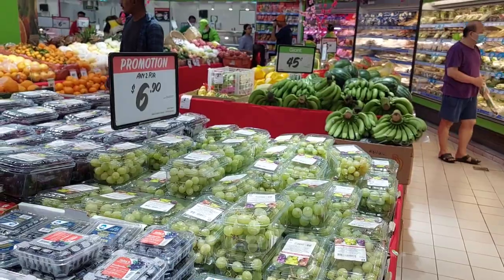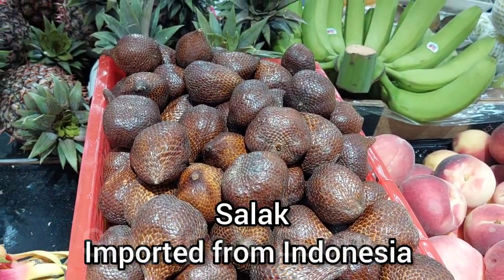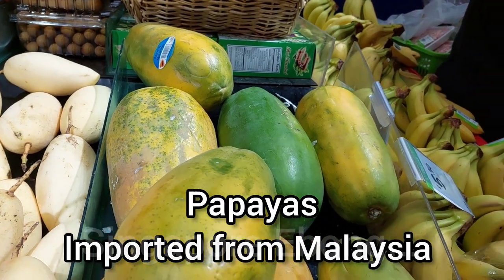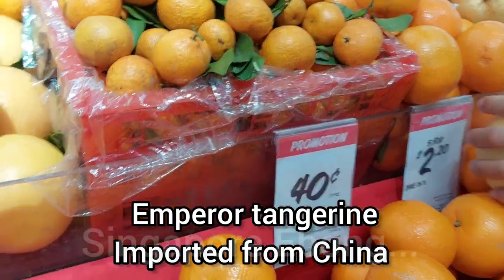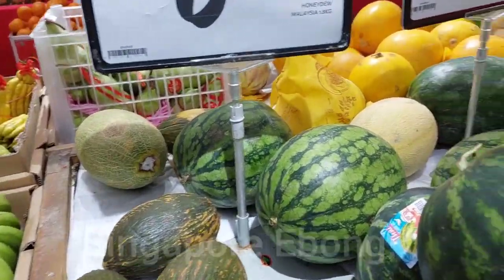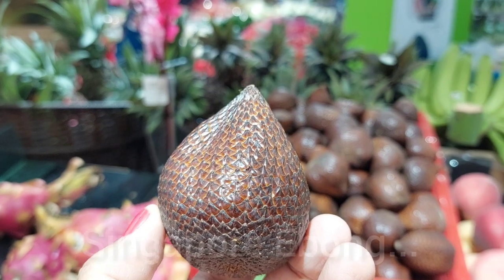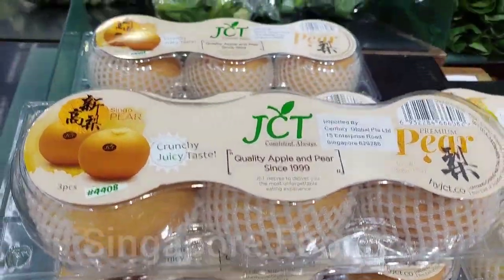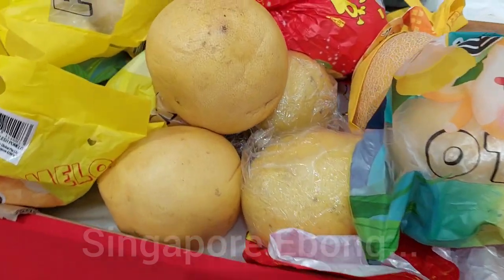Exploring Giant Supermarket In Singapore | English Vlog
Hi guys! How are you all? Want to buy tasty fruits in Singapore but don't know where to go?? Well.. Giant Supermarket is the perfect place for you! Let us explore Giant Supermarket and know about various fruits! Tasty fruits of several types! Imported from several countries! Yum!!